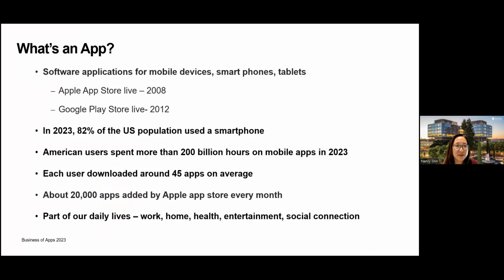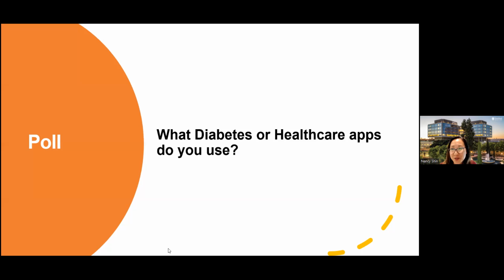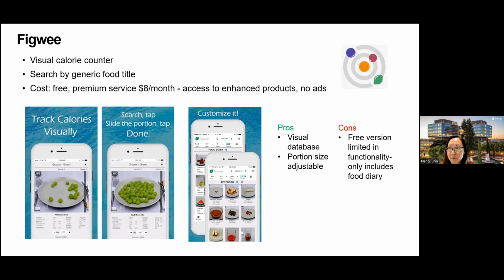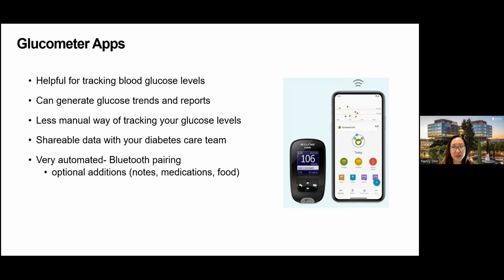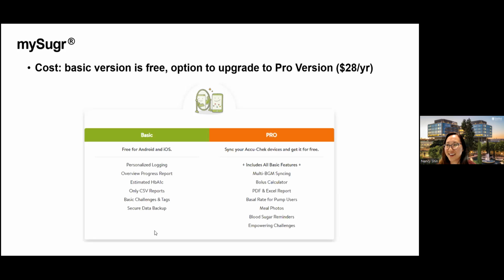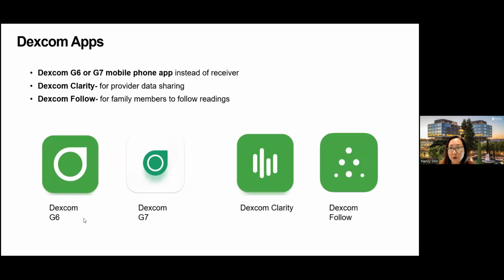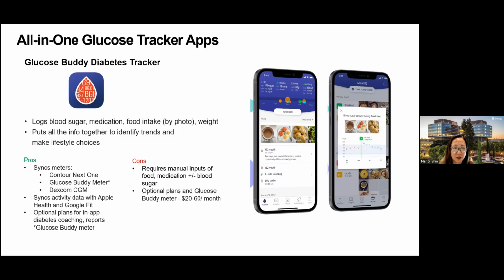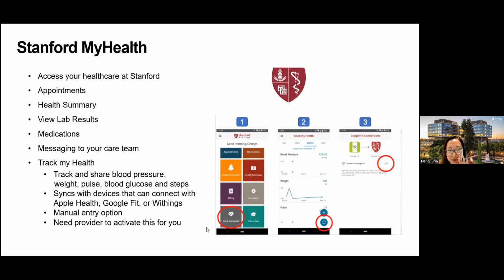Diabetes Apps: Tools You Can Use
Nancy Shin, PharmD, CDCES, provides a detailed look at a variety of diabetes apps including nutrition, glucose monitoring and health trackers. Explore and learn how technology can help you manage your diabetes.

Presenter: Nancy Shin, PharmD, CDCES,  Ambulatory Care Clinical Pharmacist at Stanford Health Care

This presentation is part of the Diabetes Wellness Group Monthly Webinar from the Stanford Medicine Diabetes Care Program. Webinars are free and open to adults with diabetes and their families.